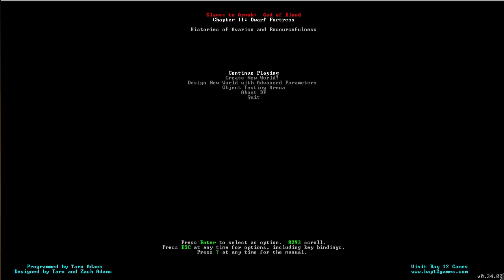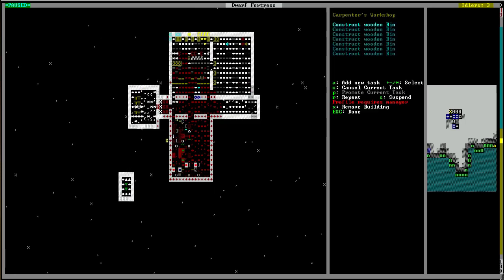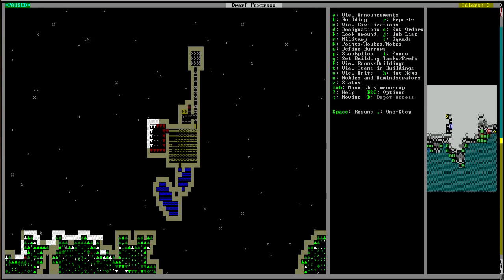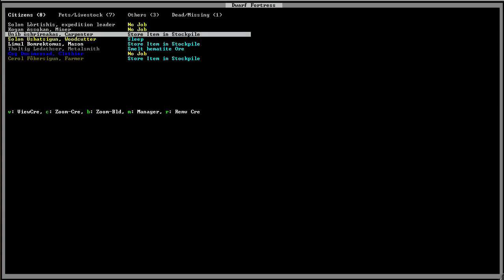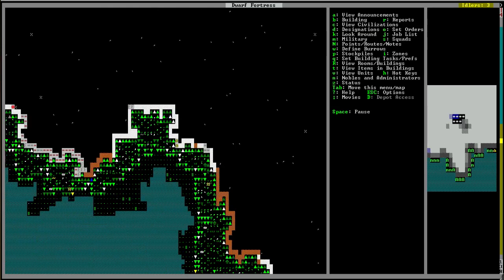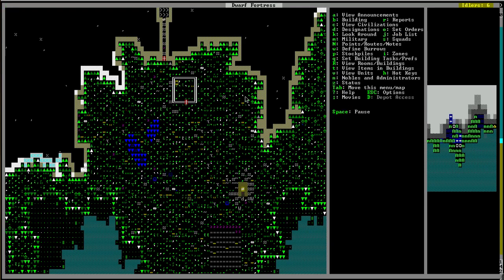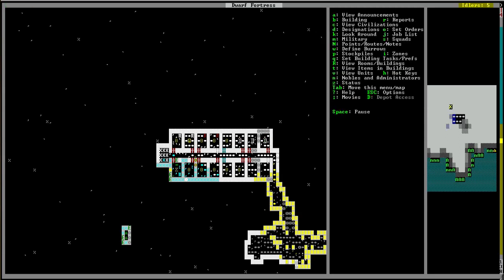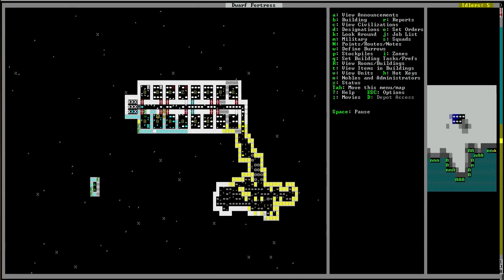Dwarf Fortress Playthrough Part 13: New Fortress, Same Problems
And we're back! After a myriad of problems from girlfriends visiting, to midterms, to DF updates we had some issues getting videos going this weekend. That said, we are back, and are going to be uploading videos all week.

As always, our handy Reference Guide Edited and Updated by Raskolnik
Current Through Ep: 11